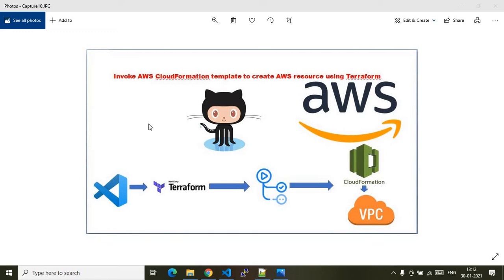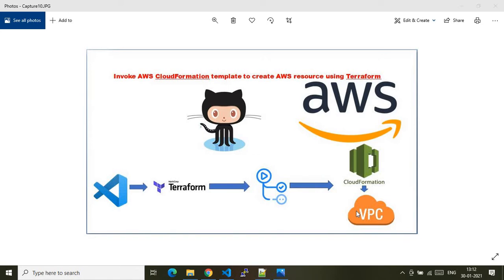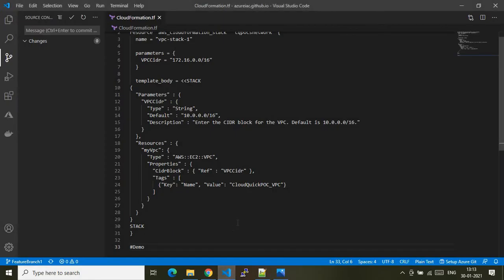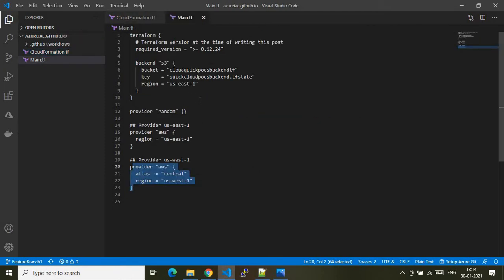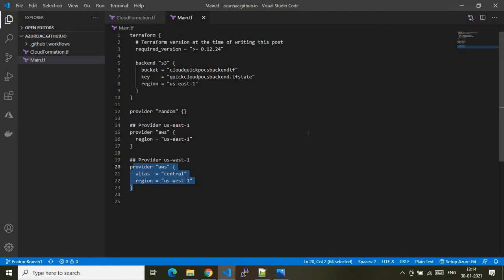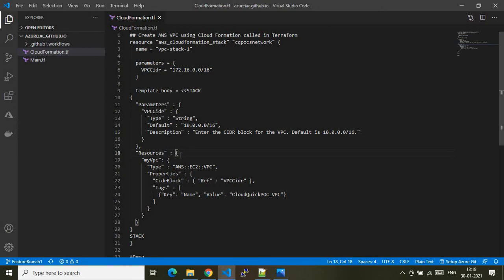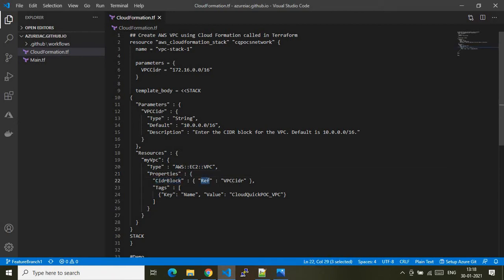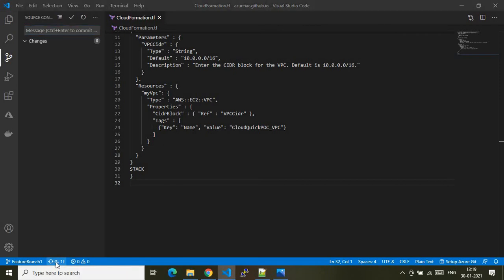Terraform to deploy AWS Cloudformation template which creates AWS resource | GitHub Actions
This video shows how to invoke AWS CloudFormation template using Terraform and CI/CD via Github Action. It has pictorial explanation of demo, clean code walk through and a Demo.

Note: As it has word-by-word code explanation, please pause video to copy the code.